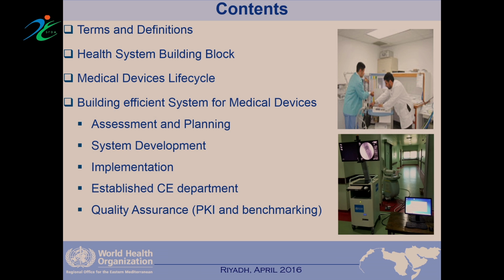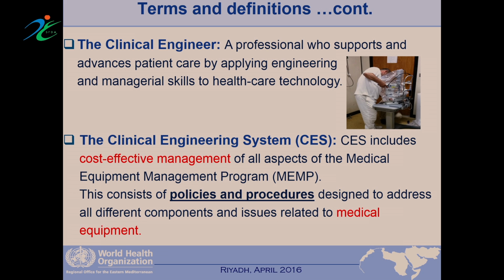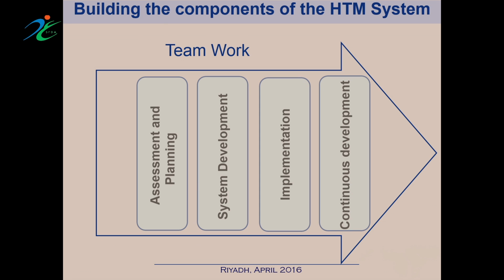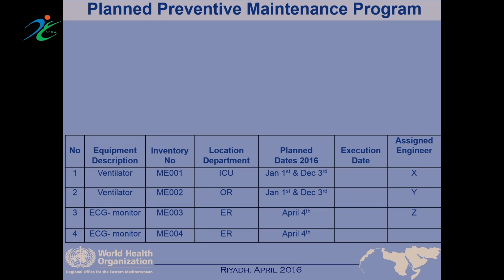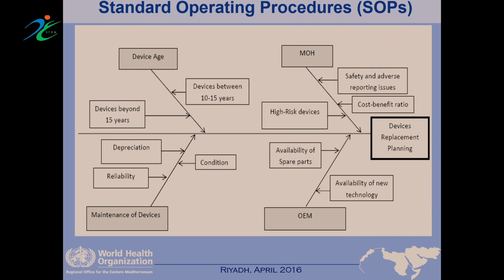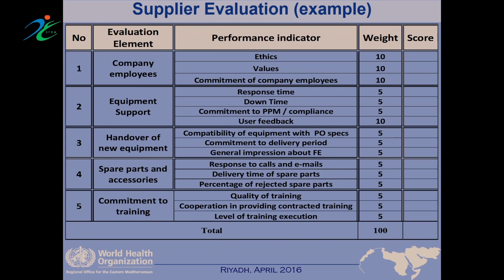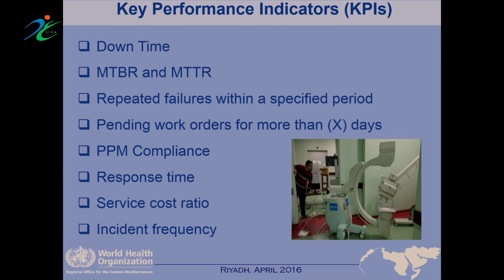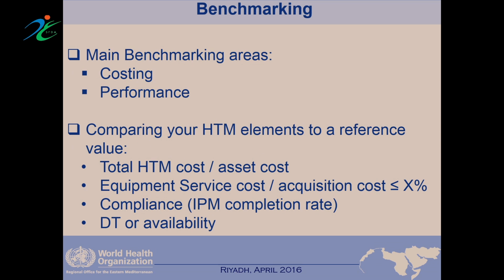المؤتمر الإقليمي لمنظمة الصحة العالمية - تحسين الجودة .. واستخدام الأجهزة الطبية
المؤتمر الإقليمي لمنظمة الصحة العالمية المصاحب للاجتماع البلداني المعني بتصميم وتنفيذ برنامج تنظيمي للأجهزة الطبية.